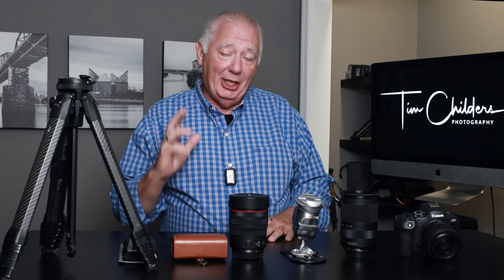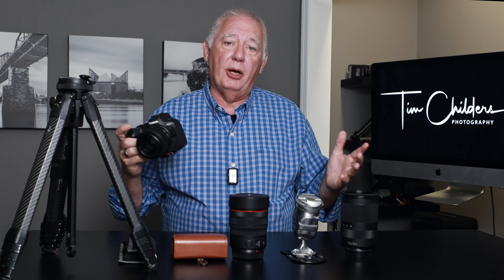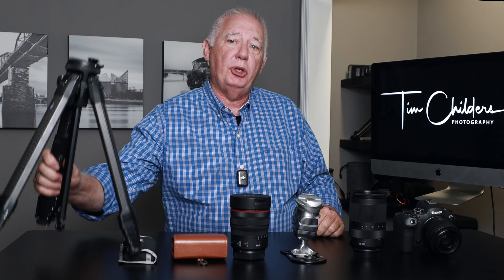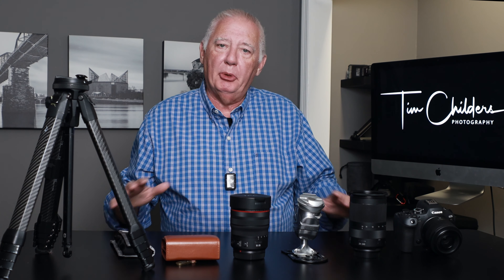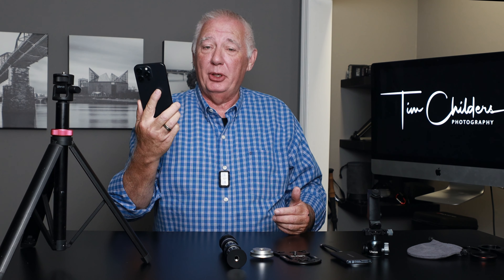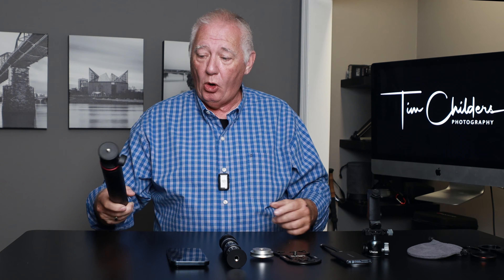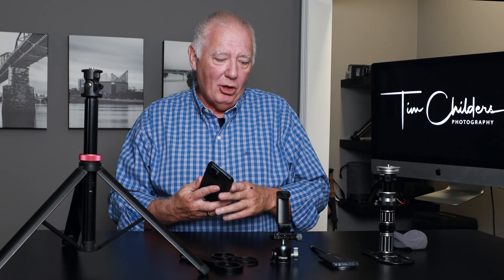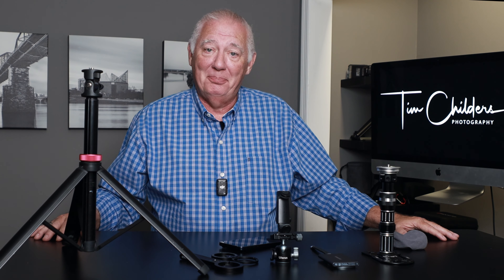My Rome Photography Gear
After months of planning and impatiently waiting, I am now 30 days away from a trip back to Rome and Florence. I want to share with you the photography gear I am taking on this trip.

You can find me everywhere I am on social media and the web by checking out